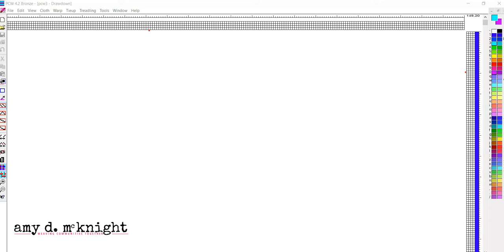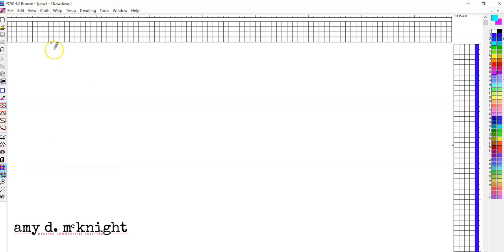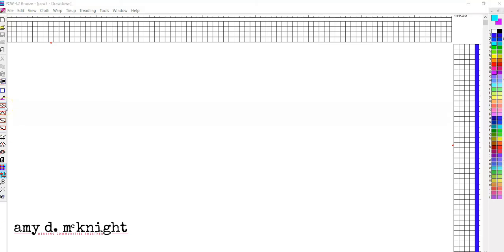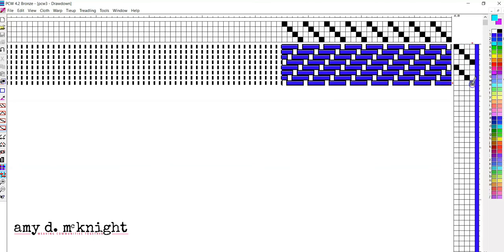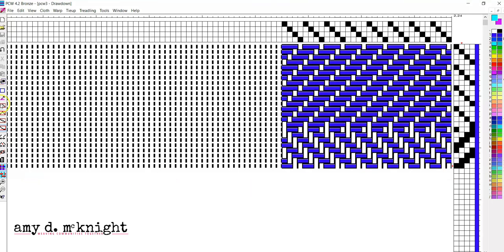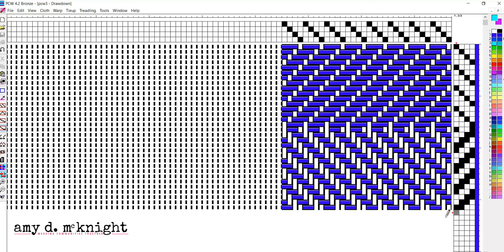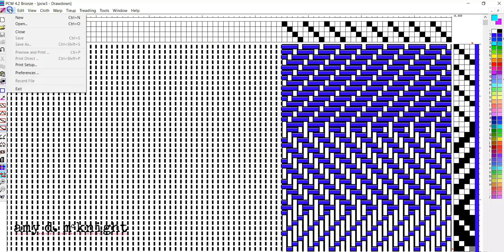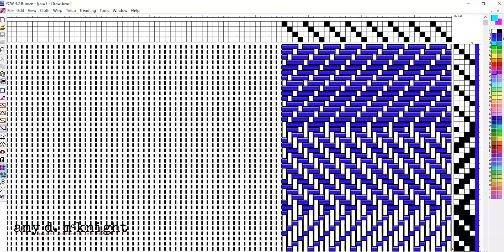Over My Shoulder - Creating a Draft Using FREE Fiberworks Program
In this video, you'll be looking over my shoulder as I use the Fiberworks program to create a weaving draft.

This video is a supplement to Lesson 2 - Weaving Mult-Shaft Cloth on A Rigid Heddle Loom

About Module 5

All the skills that you’ve learned and the practice that you’ve gained over the last modules will come together as you move beyond the realm of what is usually considered accomplishable on a rigid heddle loom. We launch into the world of multi-shaft weaving!

As you progress through this module, the hope is that you will learn something new to continue building your rigid heddle weaving skill and give you confidence and spark your curiosity. Or if you are a more advanced traditional weaver that you will get a new creative spark to inspire you to add more creativity to your current projects!

The Gameboard
Be sure to download the Module 5 Game Board and use it to help guide you through completing all of the action items in this stage.